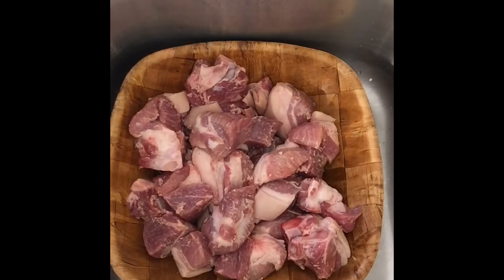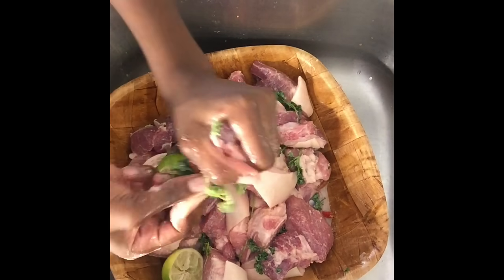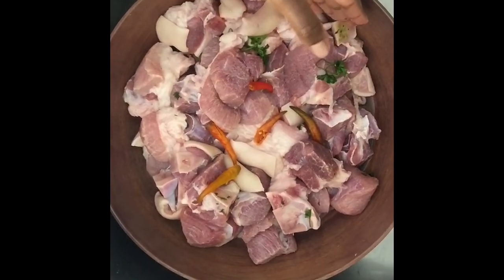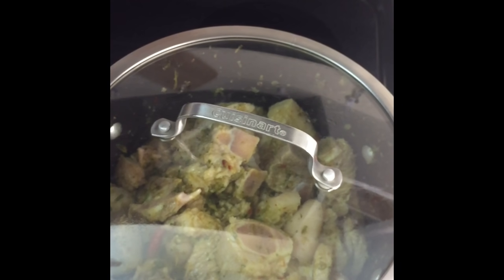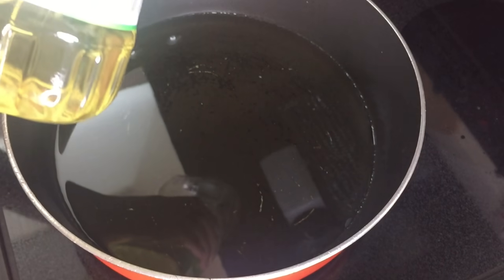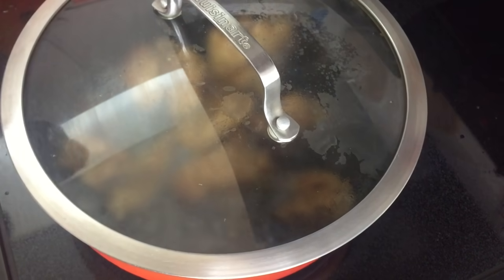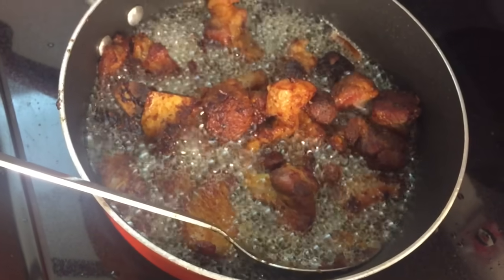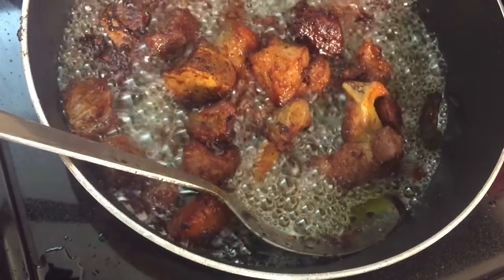9 years old Make HAITIAN GRIOT?😋😋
Alma-precious 9 years old Daughter makes Best Haitian GRIOT 🙈